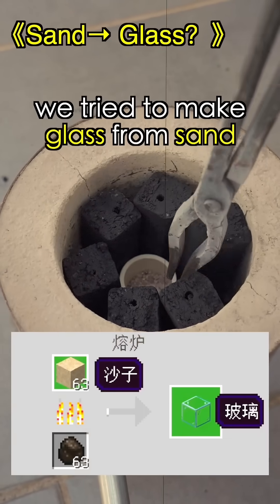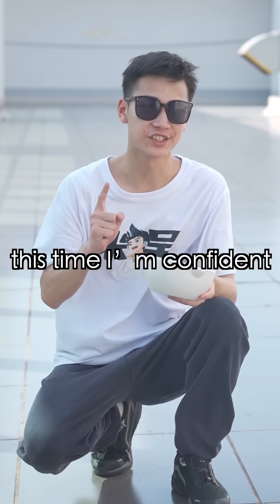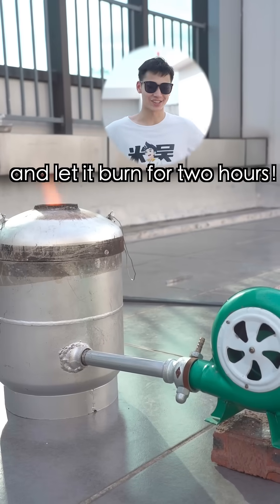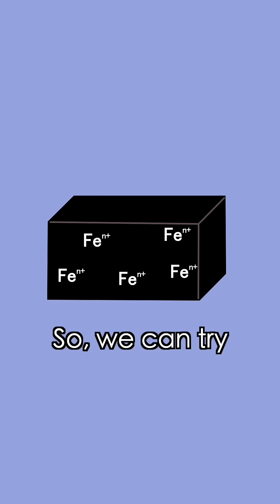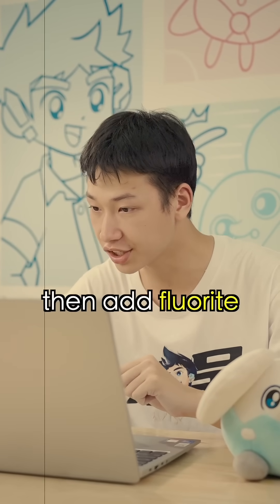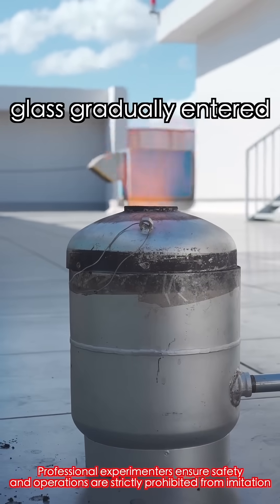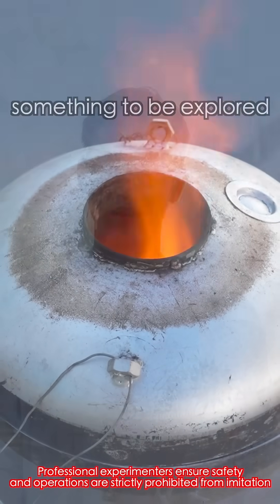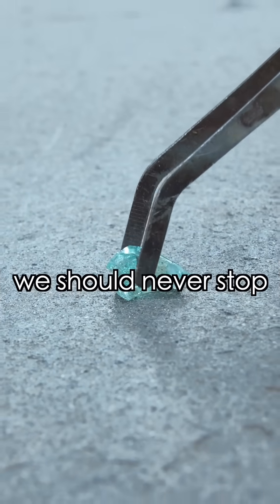Burn Sand to Glass「P2」Last Time We Only Got Obsidian, Could We Finally Make Transparent Glass?